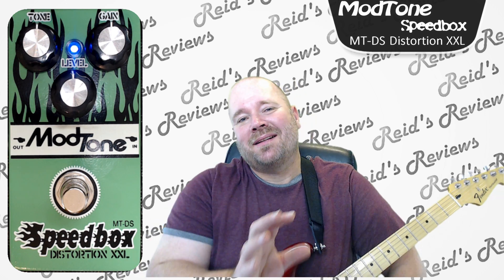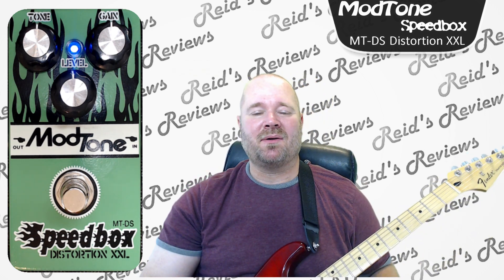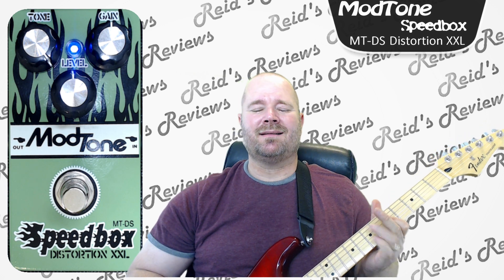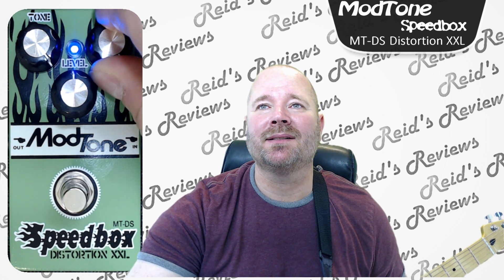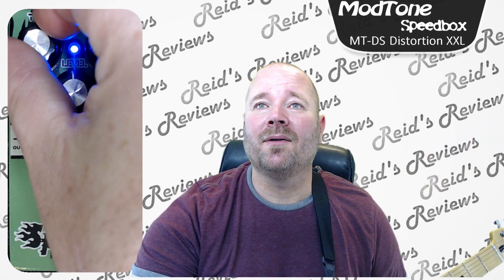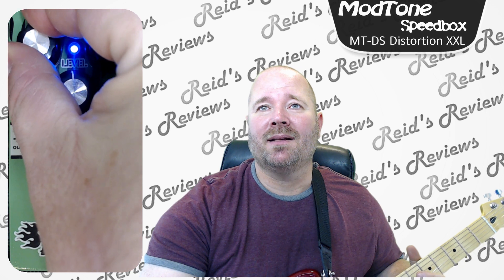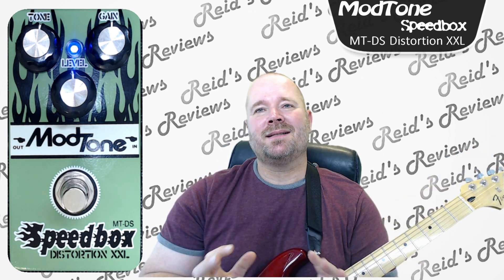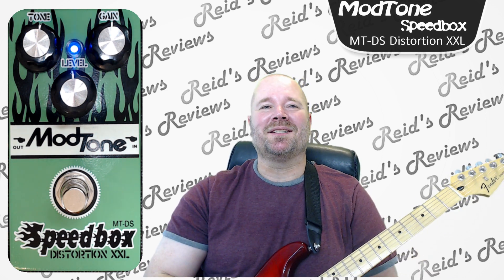A little missing? ModTone Speedbox MT-DS Distortion XXL Overdrive,Guitar Pedal Review Reid's Reviews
Unbiased, candid review, tutorial, demo, and how to video of the ModTone Speedbox MT-DS Distortion XXL overdrive guitar effects pedal.